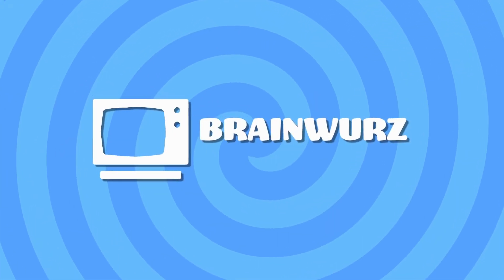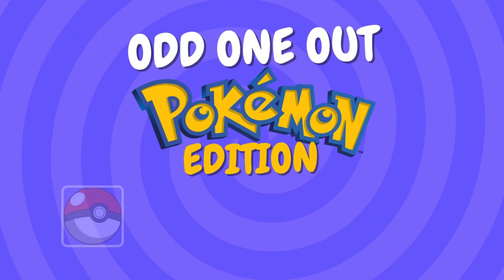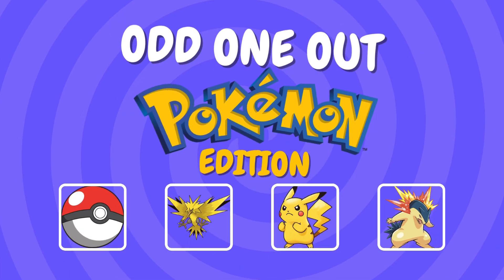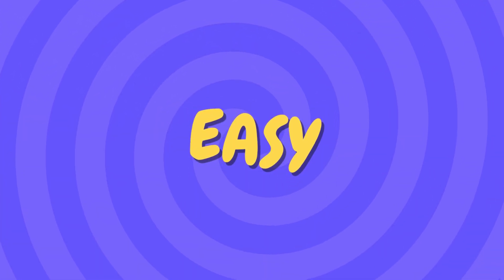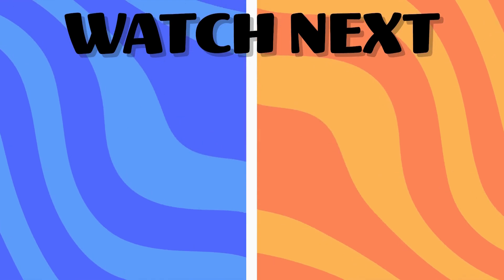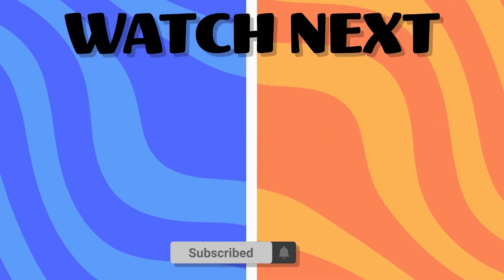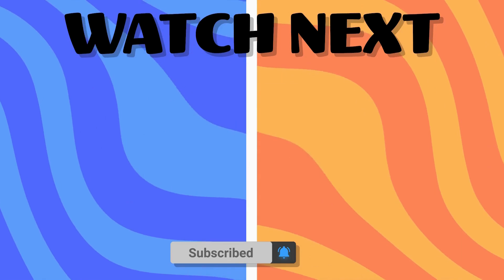Find The ODD POKÉMON 🤓😎 | Emoji QUIZ Challenge! Easy, Medium, Hard!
This is a quiz game of 'Find the odd one out", where you have to find the odd Pokémon before the time runs out. You will have 10 seconds to find the Pokémon.
Will you manage to find all odd Pokémon's before the timer runs out?
It's split up into 30 levels, with 10 easy, 10 medium and 10 hard difficulty levels.

Let me know your score in the comments, I would love to know!